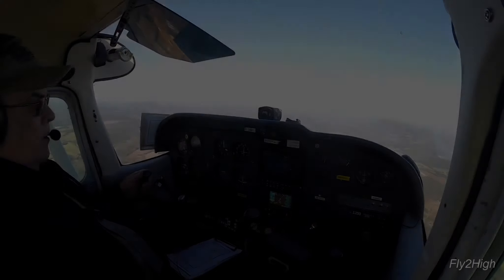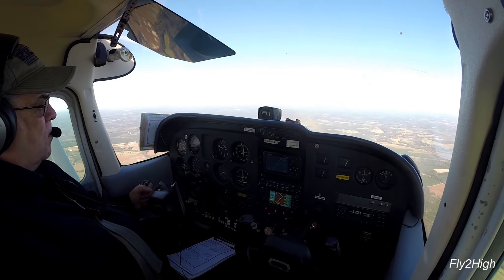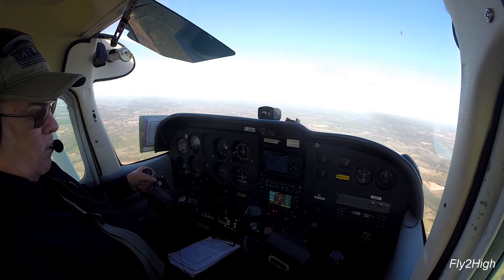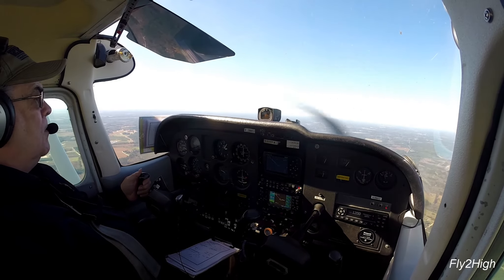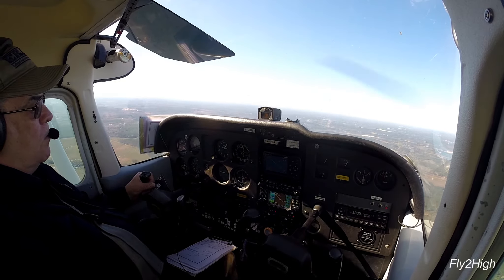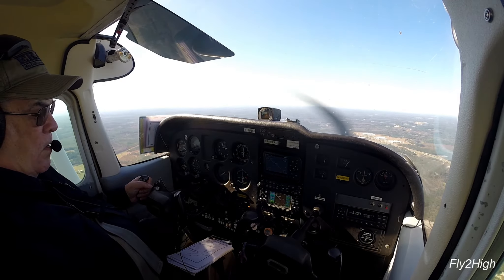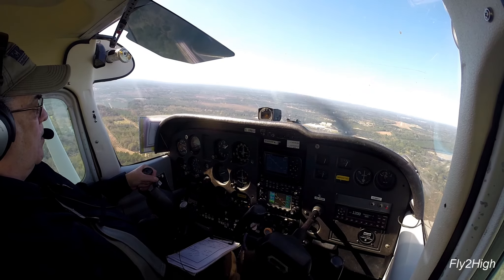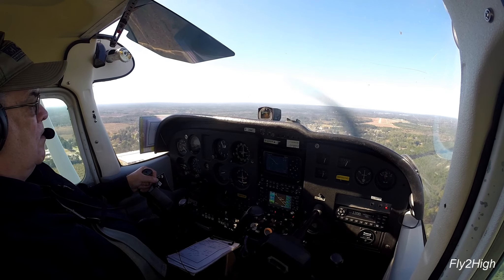FLYING - PT 3 Arriving at Richmond County, NC and Flying RNAV to Runway 32. (FTHVN 762)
PART 3:  Another month and another flight.  Flying the RNAV approach to Runway 32 at Richmond County, North Carolina.  Come along for some flying fun!!  (FTHVN 762)